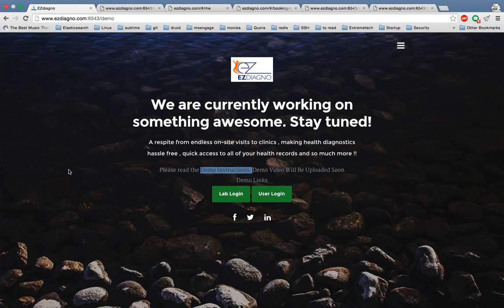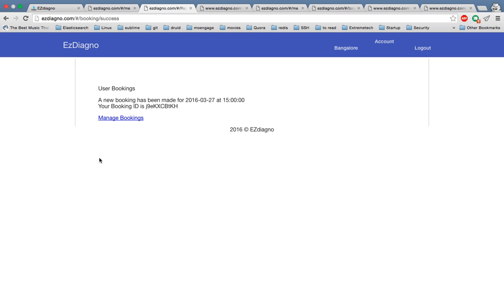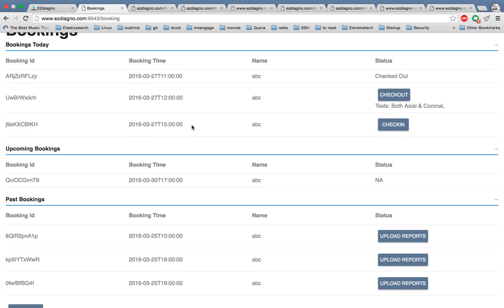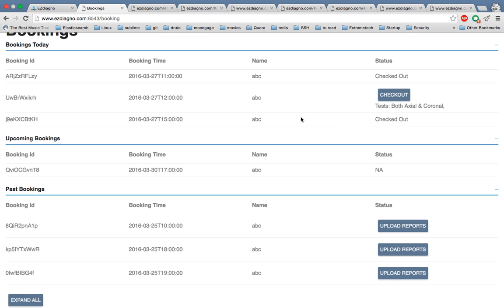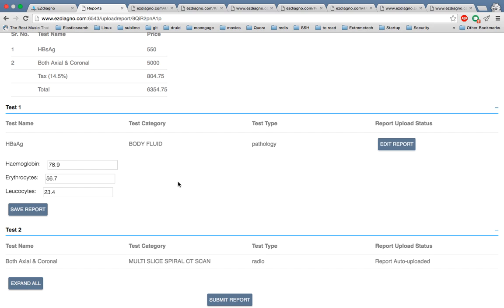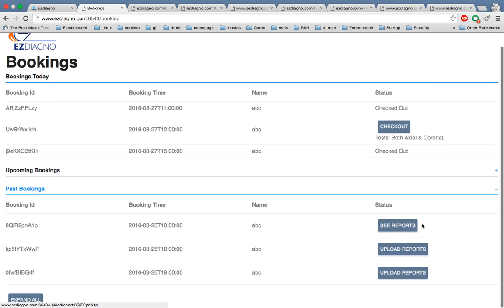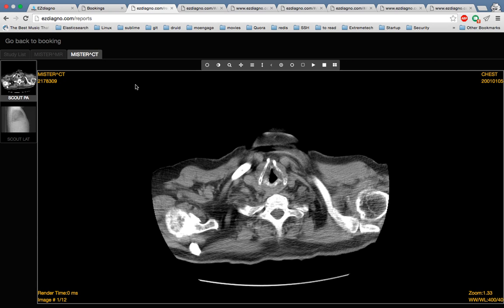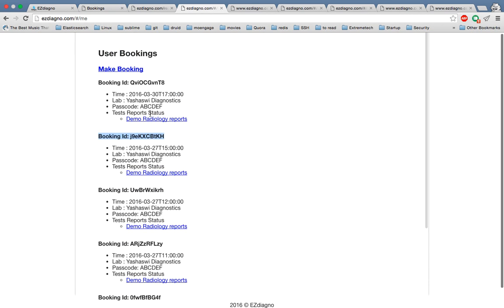Demo Walkthrough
This video intends to take you through what our product EZdiagno  looks like from end to end.